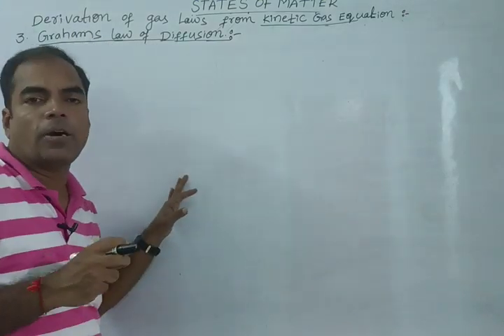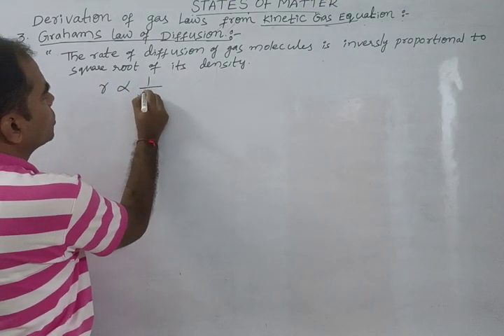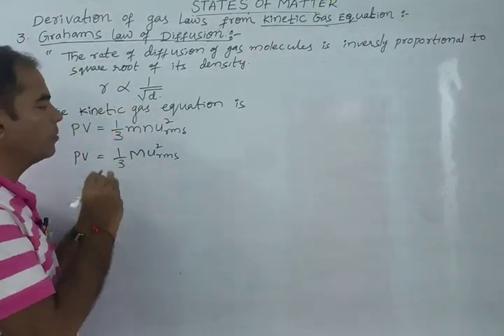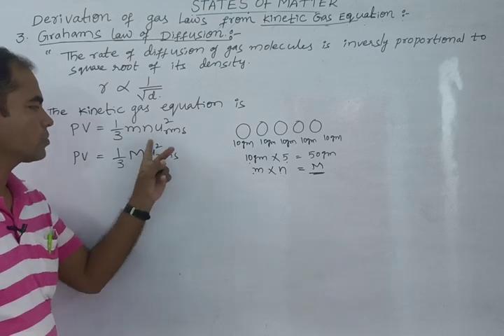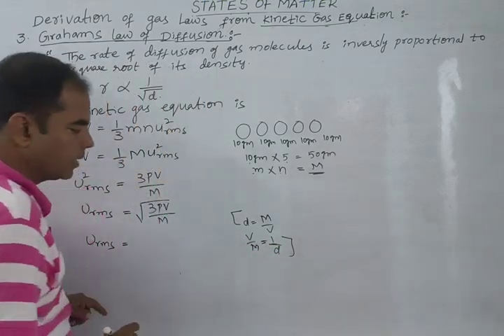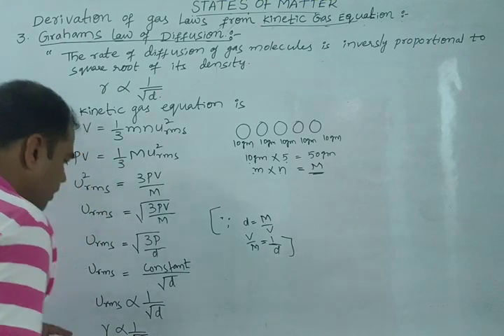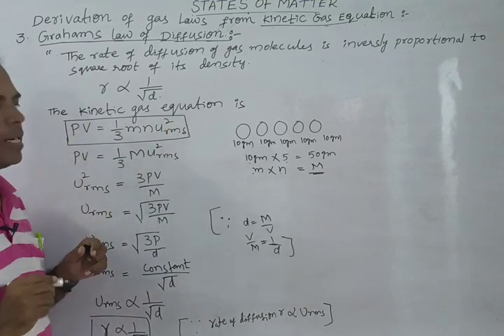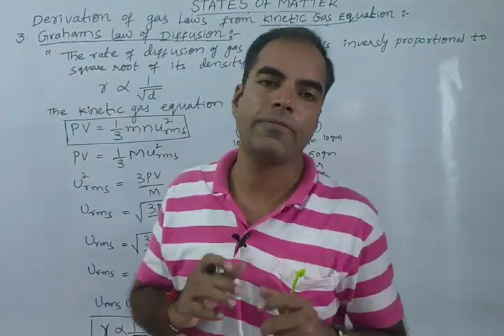Grahams law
Derivation of Grahams law from KGE.